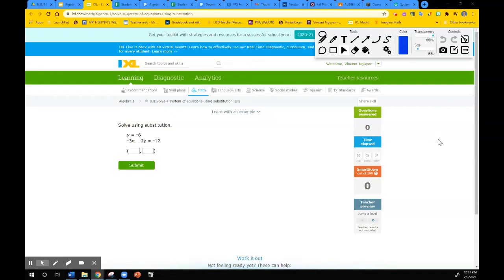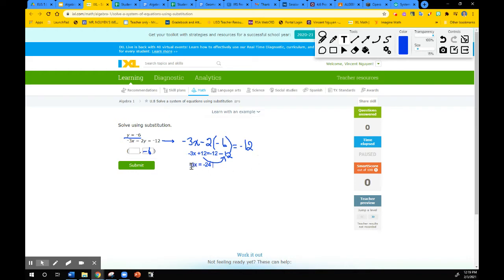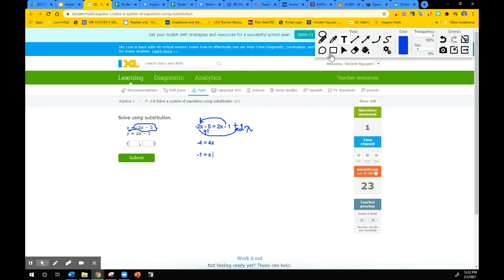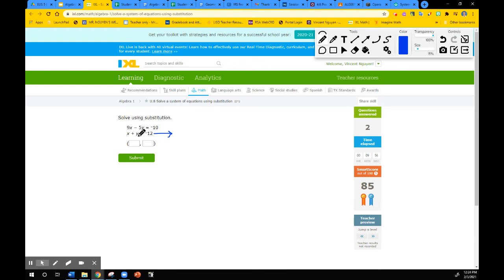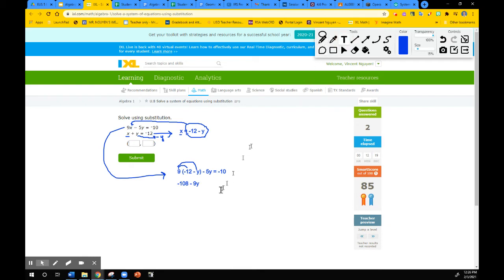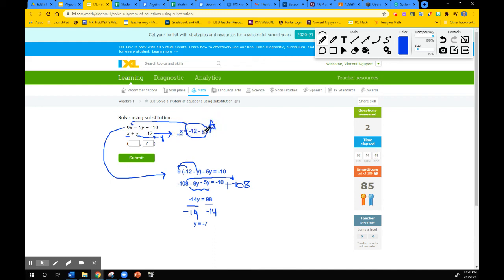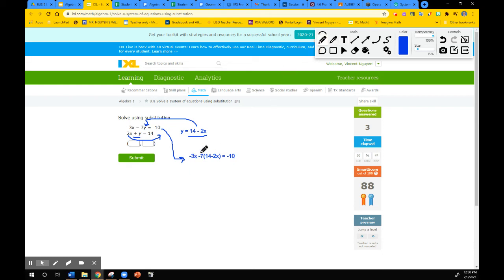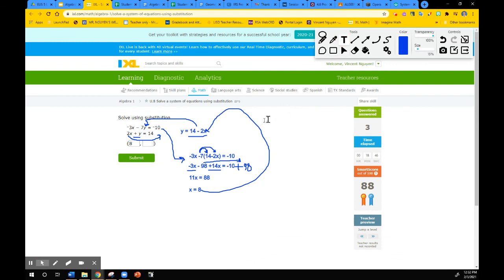IXL tutorials: Solve linear systems by substitution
This teaches students how to solve systems of linear equations with the substitution method; shows a variety of problems ranging from easy to challenging.